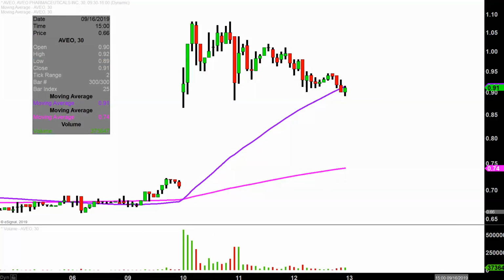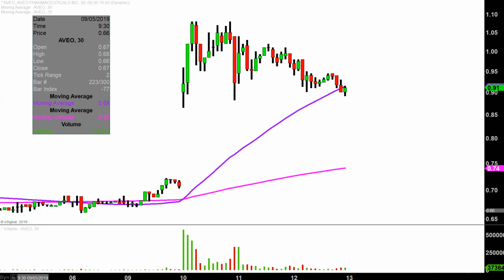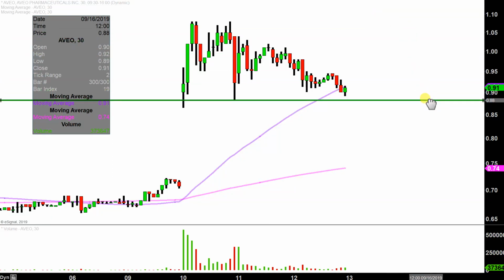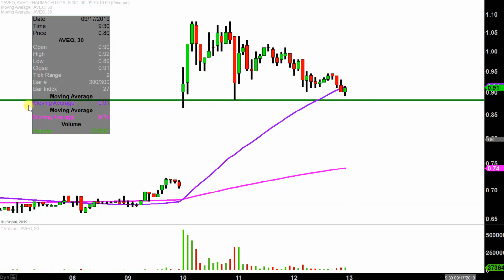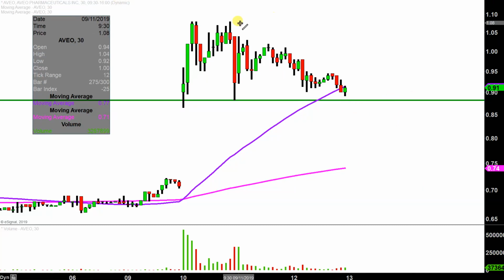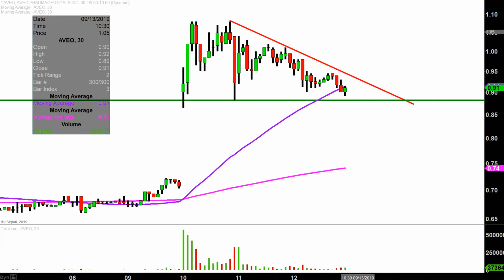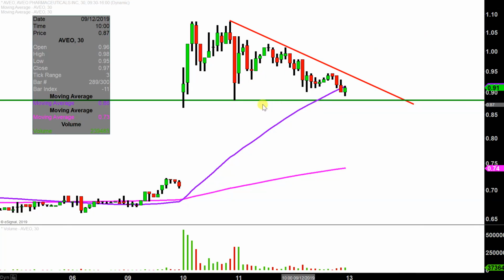AVEO Pharmaceuticals, Inc. - AVEO Stock Chart Technical Analysis for 09-12-2019